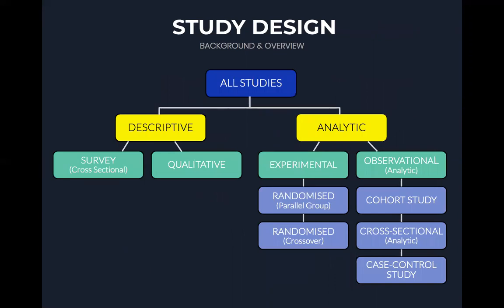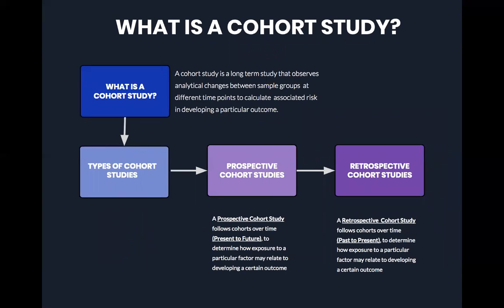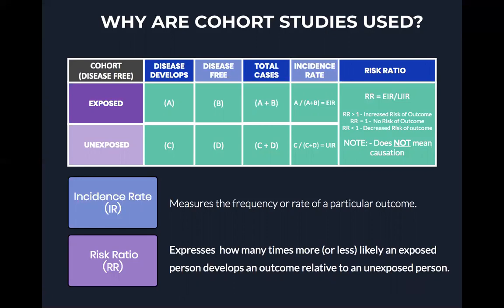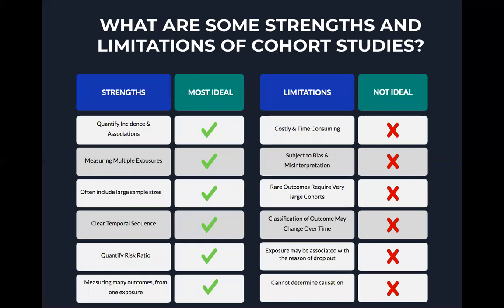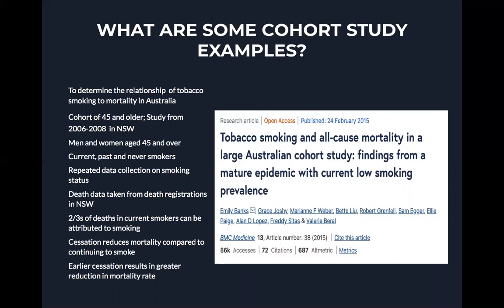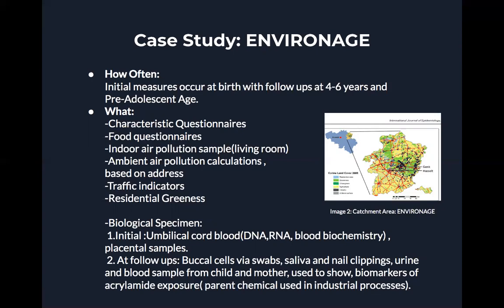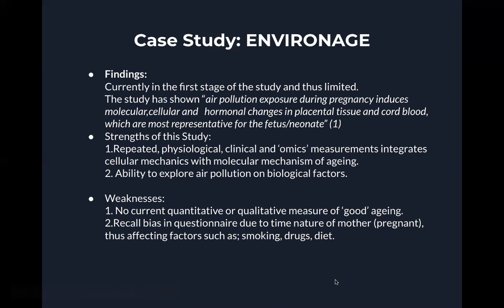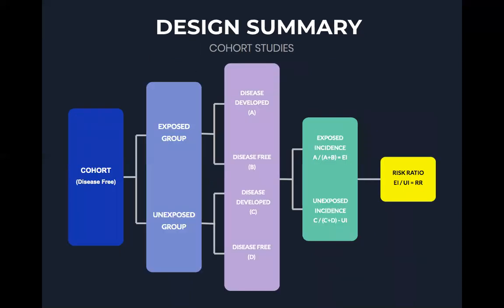Group Presentation - Cohort Studies